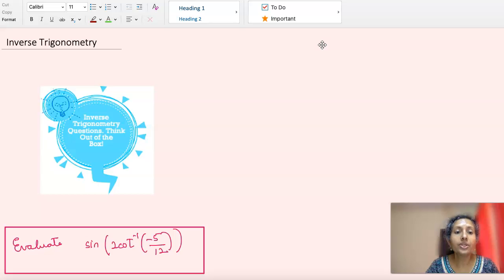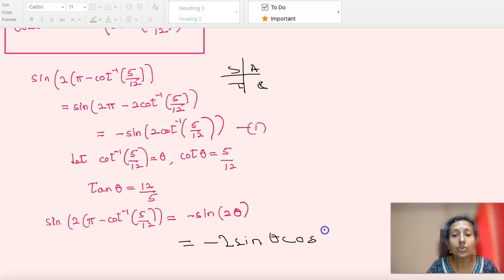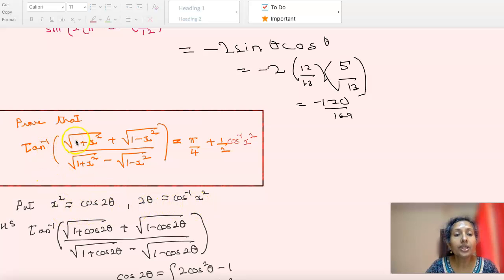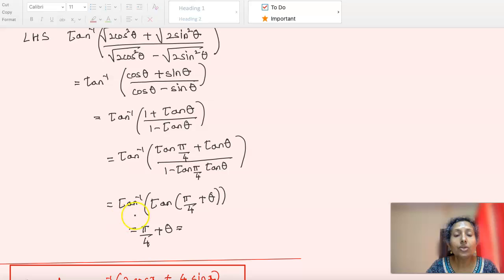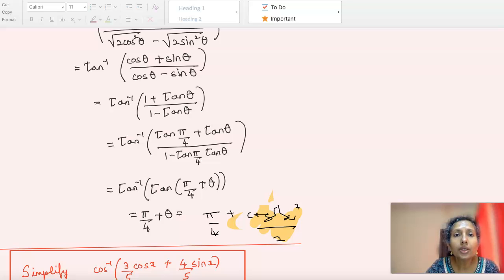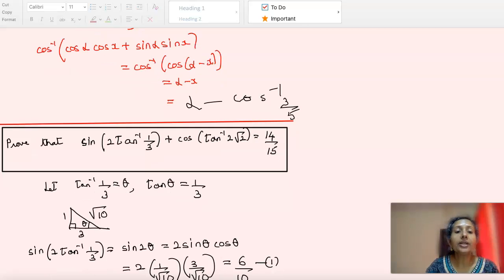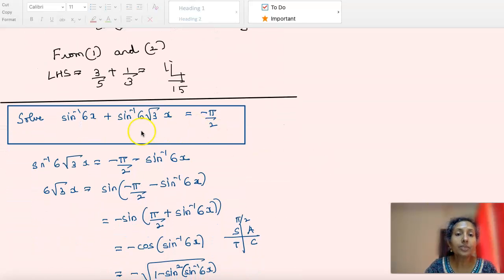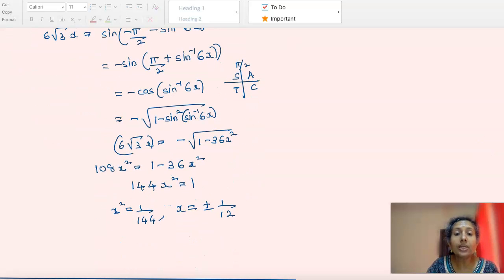Inverse Trigonometry Questions: Think Out of the Box -Class 12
Here are 5 questions in Inverse Trigonometry for you. These will encourage you to think out of the box. Trying out these problems will definitely help you to boost up your math scores in Class 12 Mathematics.
00:00:00 Question 1
00:03:00 Question 2
00:06:41 Question 3
00;07:49 Question 4
00:09:10 Question 5